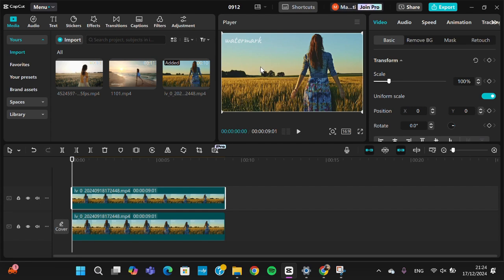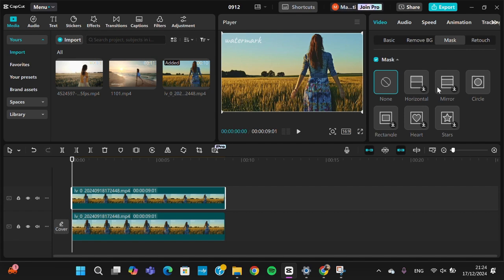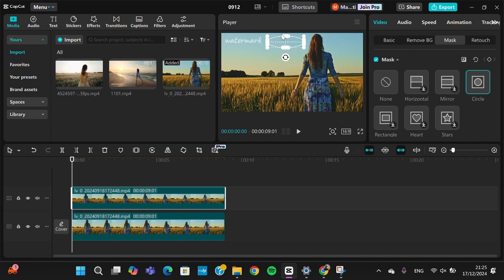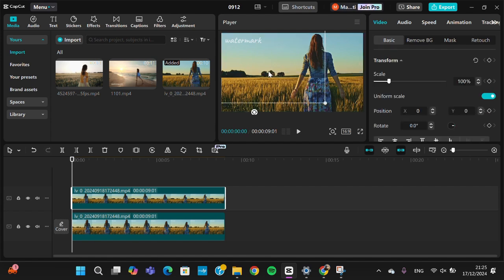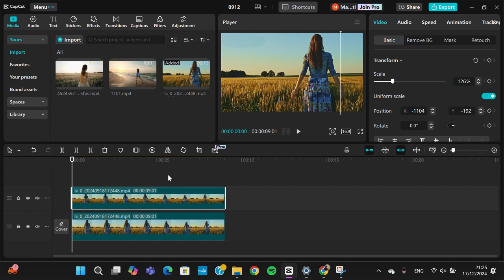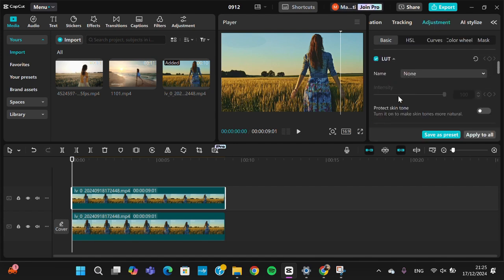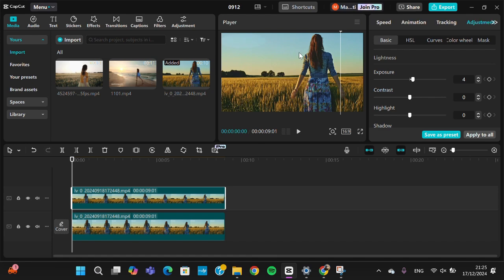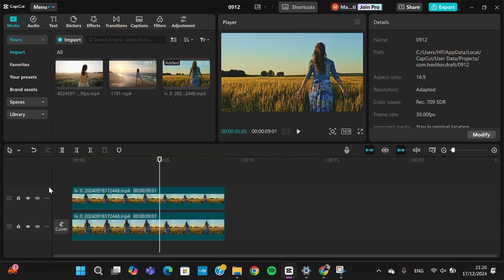💥 MASTERY: HOW TO REMOVE UNWANTED OBJECT FROM VIDEO USING CAPCUT PC, CAPCUT PC TUTORIAL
🛠 Need to clean up your videos and remove distracting objects? In this step-by-step tutorial, learn how to use CapCut PC to easily erase unwanted elements from your footage for a professional and polished look.

📚 What you’ll learn in this video:
- How to use CapCut’s object removal tools
- Tips for seamless video editing
- Tricks to maintain video quality after editing

✨ Perfect for vloggers, content creators, and anyone looking to refine their video projects!